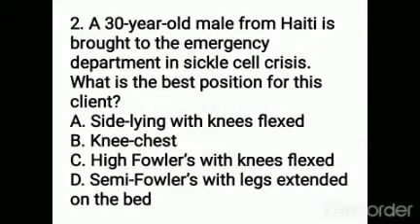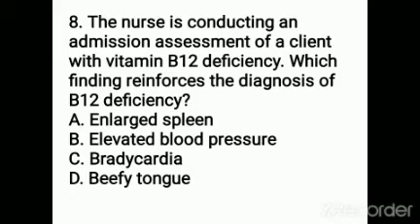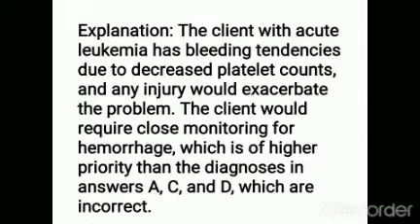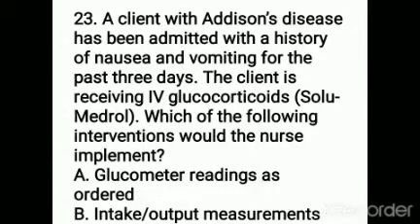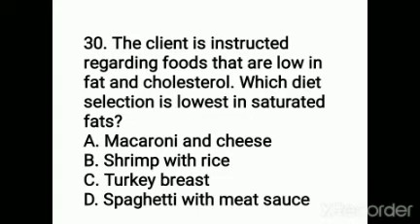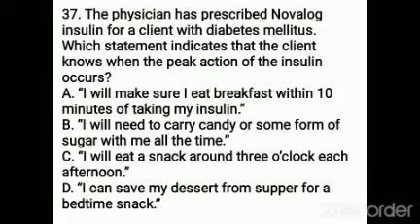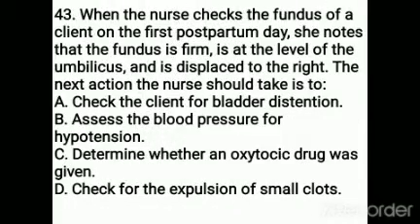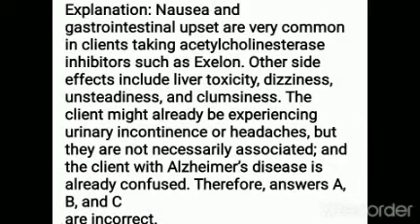nclex questions and answers|NCLEX model questions and answers|nursing tutor,staff nurse, nursing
nclex practice test|
nclex practice test,
nclex review questions,nclex questions and answers,nclex practice test,nclex review questions,
nclex rn review video s with rationale 2022,nclex review videos 2022,
most important nclex examination questions
nclex lpn practice questions
nclex pn review video s 2015
nclex questions and answers|
nclex practice test|

MSc nursing entrance question/staff nurse exam preparation/pg nursing admission/staff nurse Mcq

Staff nurse

Nursing officer

Kerala psc staff nurse

Dme exam result

Staff nurse vacancy

Pg nursing

MSc nursing

MSc nursing previous questions and answers

Staff nurse preparation

AIIMS vacancy

Staff nurse interview questions

Railway nursing previous year question papers

RRB nursing previous year question papers

Bsc nursing admission

Bsc nursing syllabus

MSc nursing syllabus

MSc nursing entrance

PhD nursing college

MOH preparation

MSc nursing

Nursing officer

Pg nursing questions and answers

Staff nurse questions and answers

AIIMS B.Sc. Entrance Exam

AIIMS M.Sc Entrance Exam

Army College of Nursing Guwahati Admission

Army college of Nursing Jalandhar Admission

ABVMU CET 2021/ UP B.Sc Nursing

 CET 2021BHU B.Sc Nursing / B.Pharma (Ay) Entrance Exam

CG B.Sc Nursing

CG Post Basic Nursing

CG M.Sc Nursing

CMC Ludhiana M.Sc Nursing Admission

Combined Paramedical & Nursing Entrance Test (CPNET)

CON LHMCEE 2020 – B.Sc Nursing

 Entrance Exam for LHMC CON and other Delhi Hospitals

HPU B.Sc. Nursing Entrance Test

HPU Post Basic B.Sc. Nursing Entrance Test

IGIMS Nursing Admission

Indian Army B.Sc Nursing & GNMILBS

 M.Sc Nursing Entrance Exam

JIPMER B.Sc Entrance Exam

Jharkhand ANM GNMJharkhand

BSc NursingKerala PG (M.Sc) Nursing
KIMS University Nursing Entrance

LHMC B.Sc NursingMaharashtra ANM GNM Admission

MCD Nursing Admission

MGM CET Nursing

MMU M.Sc (Nursing) All India Entrance
Test
MP GNTST and PNSTPPBNETPunjab Para Medical Entrance Test (PPMET) for Nursing

PMNETNEIGRIHMS B.Sc. Nursing
PGIMER B.Sc Nursing

PGIMER M.Sc Nursing

RUHS Nursing Entrance Exam

Regional Institute of Medical Science (RIMS)

 Imphal M.Sc Nursing

Tripura Medical College (TNC) B.Sc Nursing Entrance
Exam

Uttarakhand Nursing Admission

VBCH Nursing Entrance